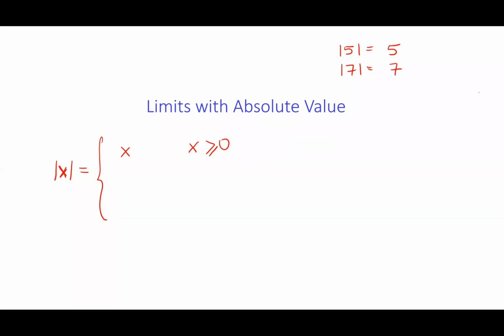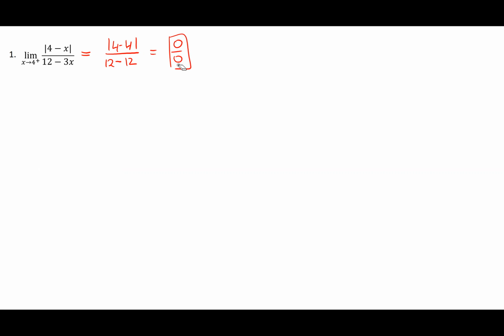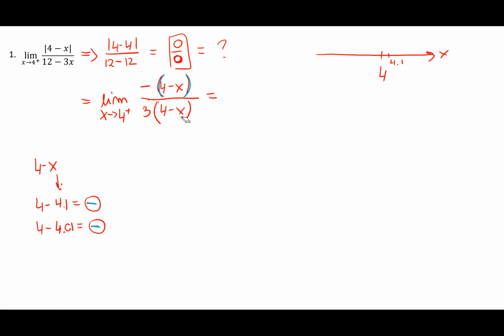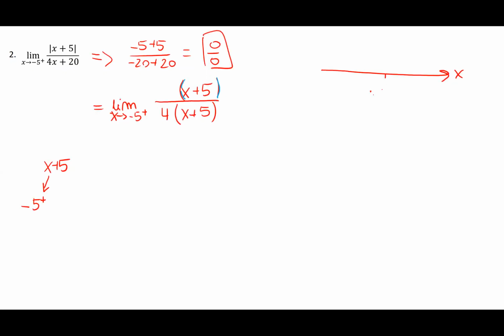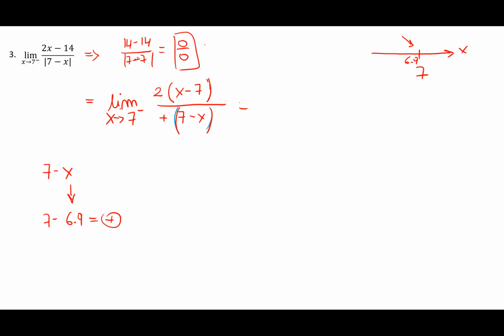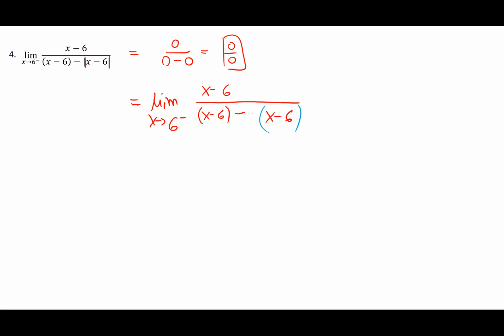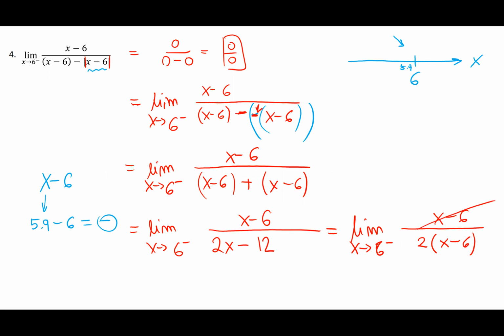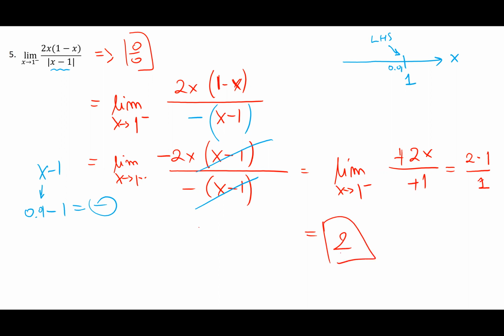AAA 1 6 Limits with Abs Value Practice